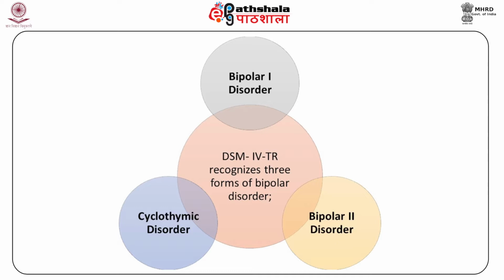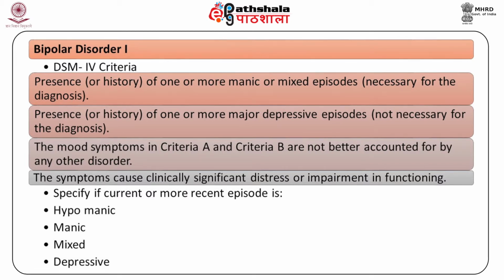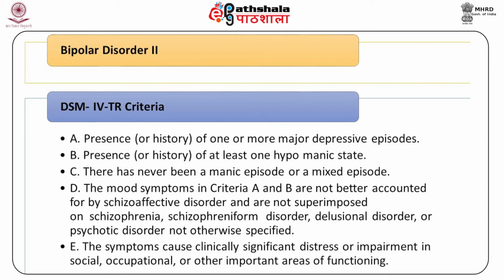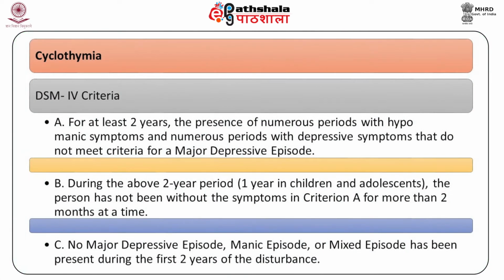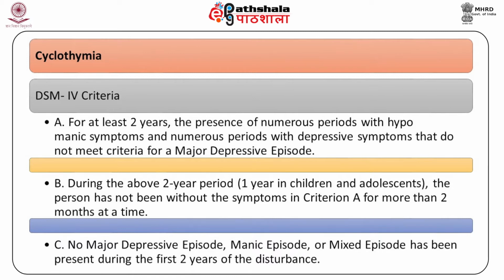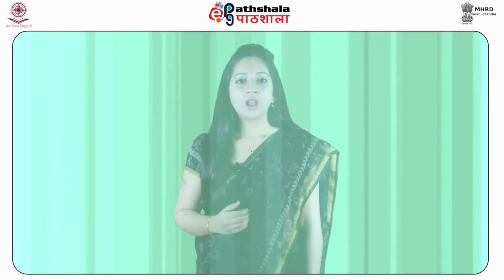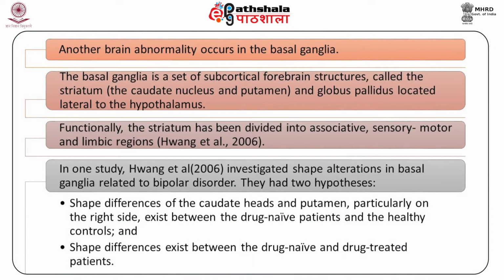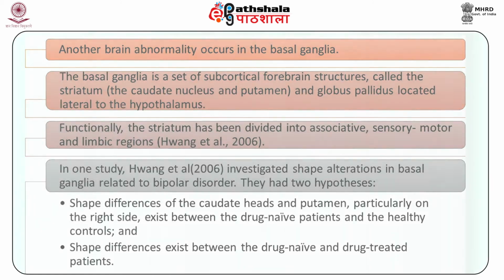M-33. Neural Basis of Bipolar Disorder